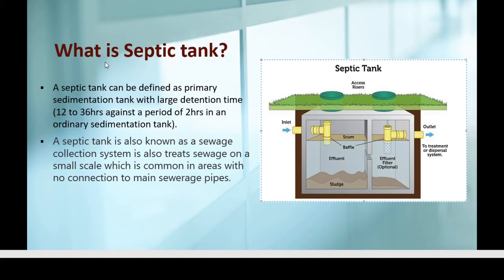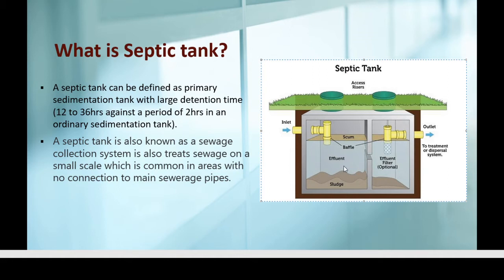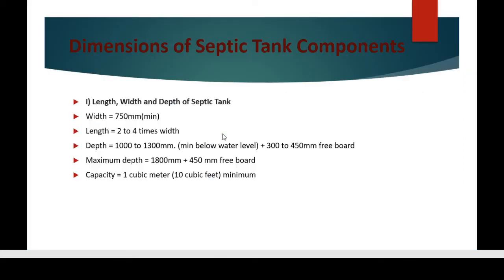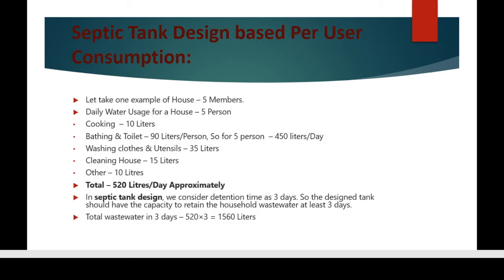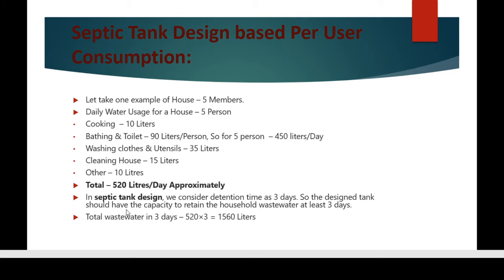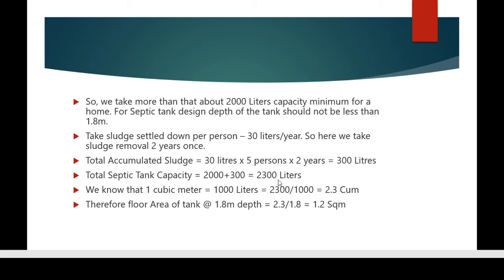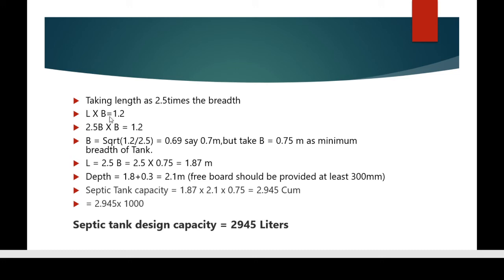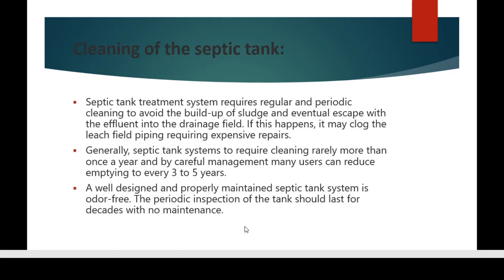What is Septic tank & Design Per user Consumption ?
In this video the detail about septic tank its design based on Per user consumption and cleaning of septic tank.